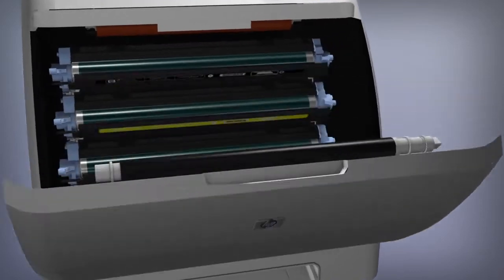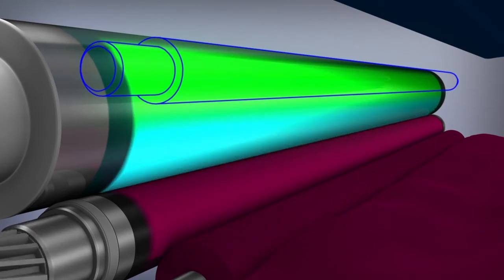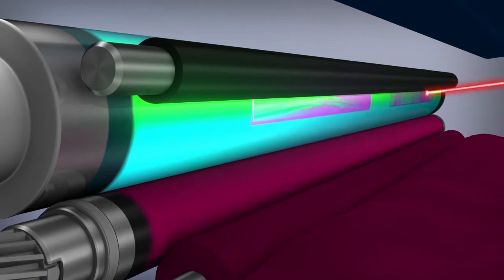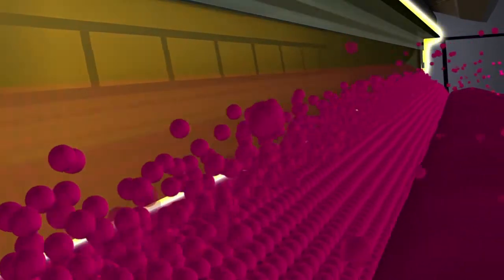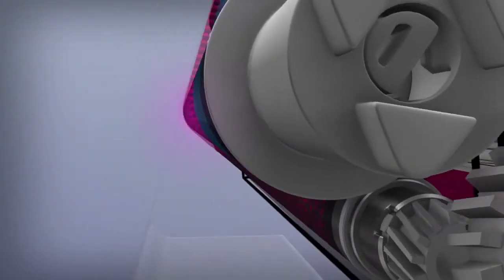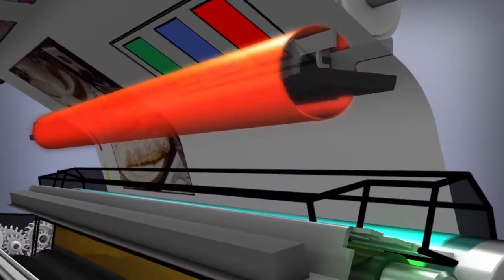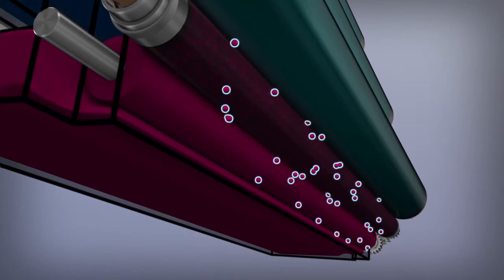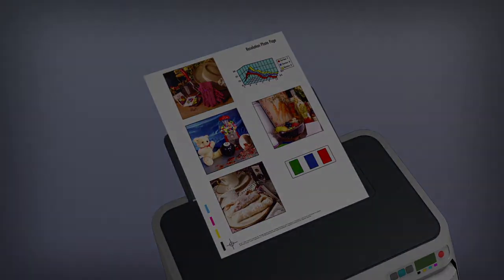[ duclan.vn ] RPT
Toner RPT - Đức Lan